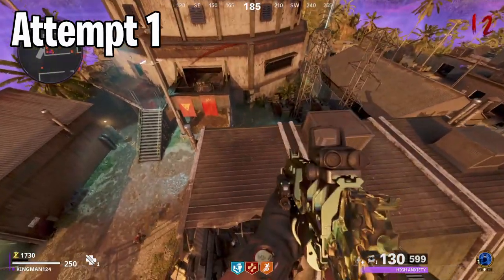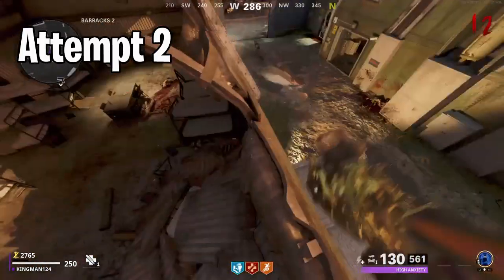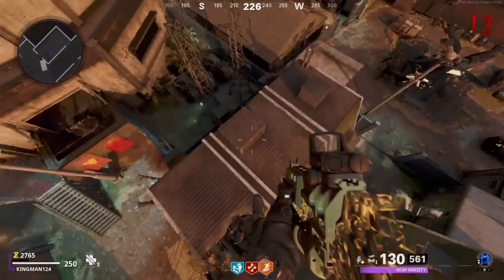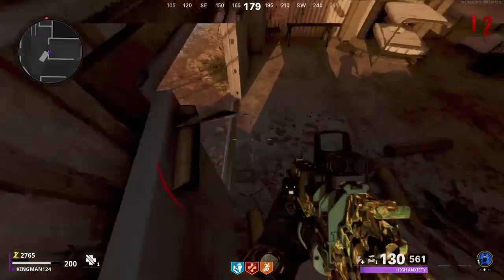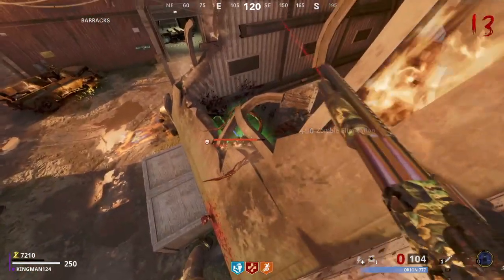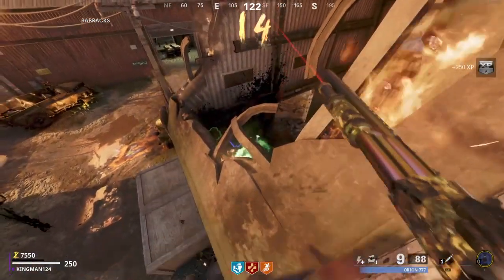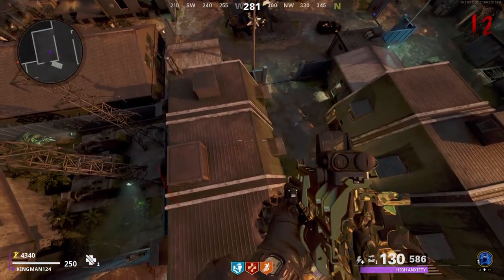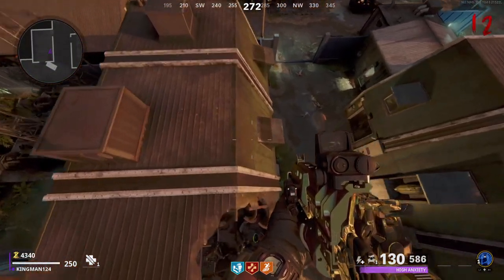FIREBASE Z Top Of Map After Patch & Jump In AFK Glitch Cold War Zombie Glitches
In this video I talk about a afk glitch & top of map after patch glitch on cold war zombies firebase z
Founders:
-KINGMAN124
Social Medias Below:
-Maxim=£40.88
-TAZX=£20
-knightHawk=£20
Chris Wells=£15
-C0RSICRACK=£8
-MurderThatBooty=£5
-MrCrispy007=£5
- JustBlacked=$1.99
-InfernoSZN=£1